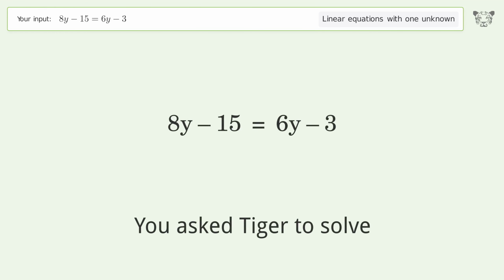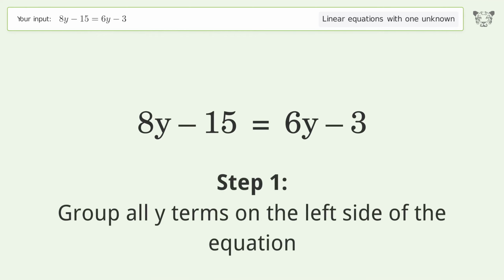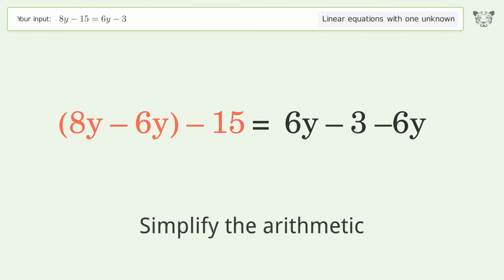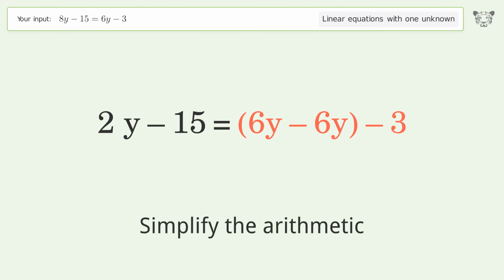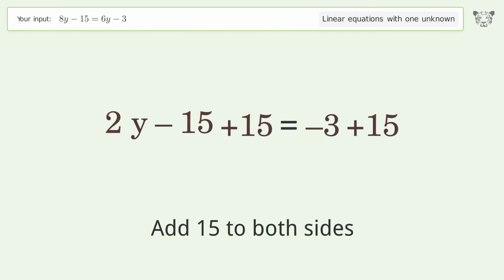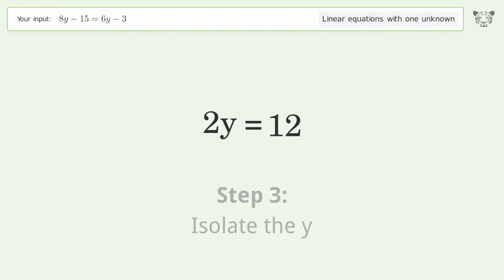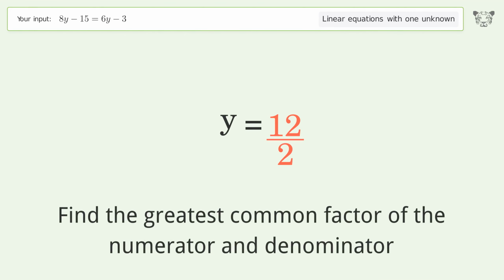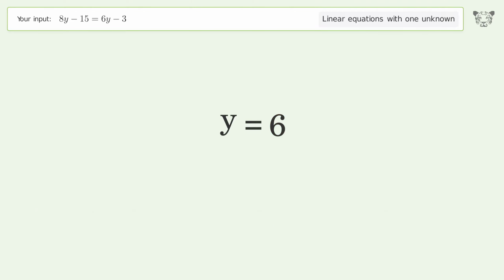Solve 8y-15=6y-3: Linear Equation Video Solution | Tiger Algebra